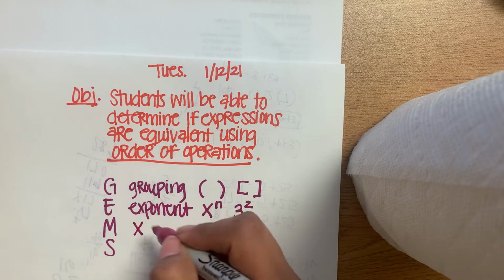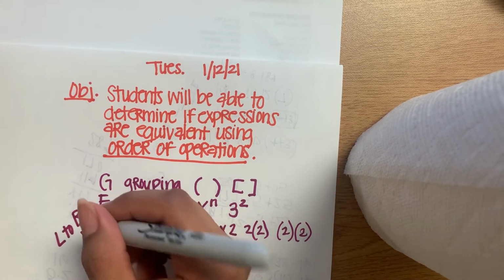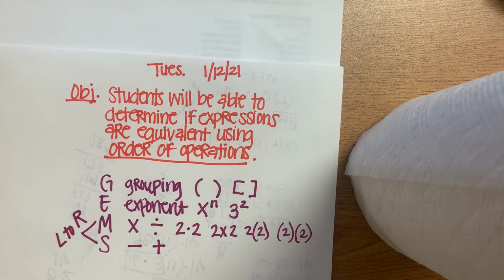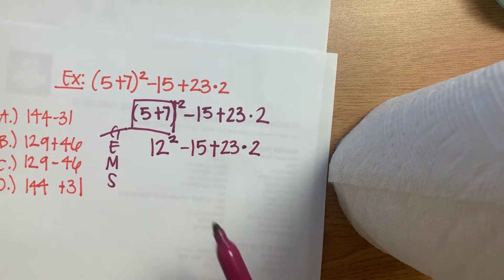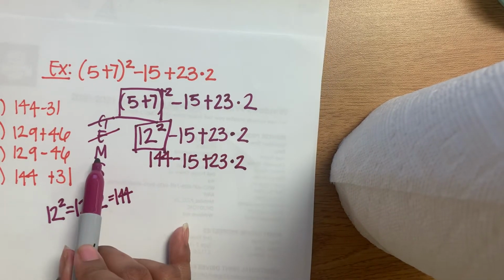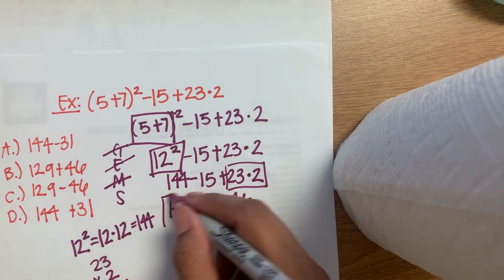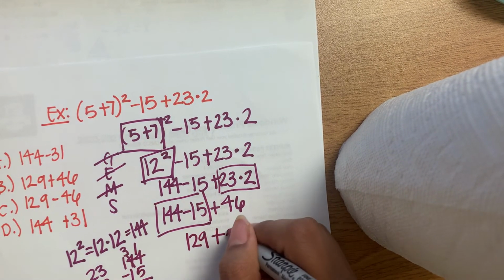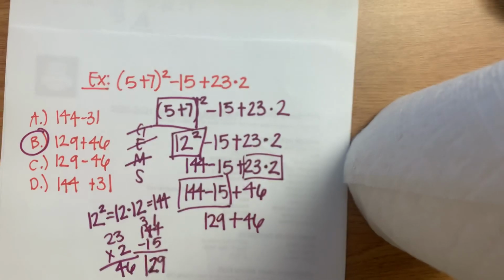January 7, 2021